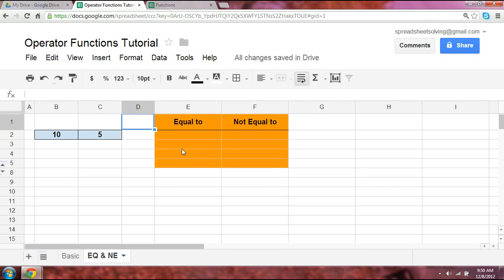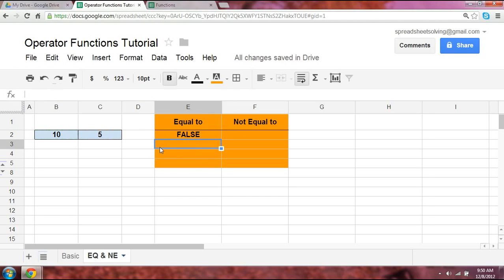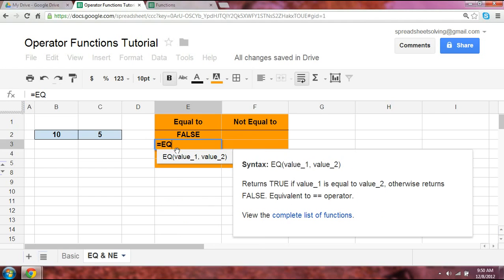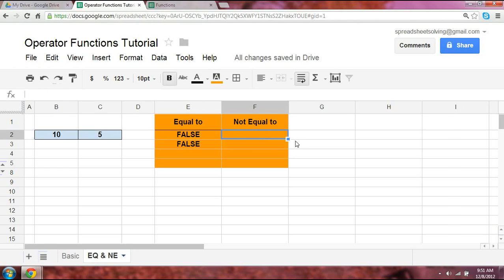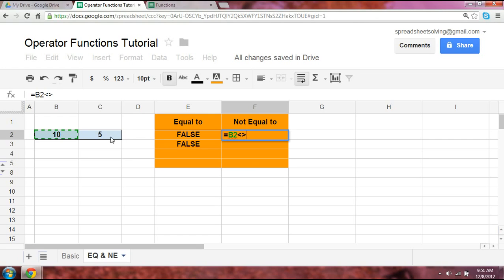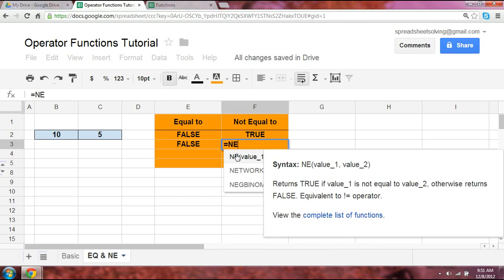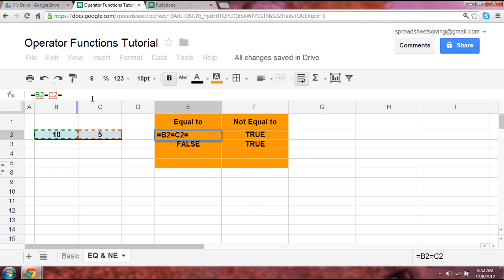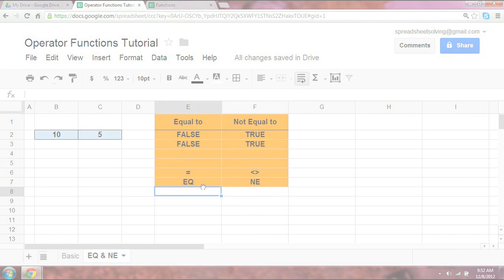Equal and Not Equal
Discover the EQUAL and NOT EQUAL functions. Select the HD quality option for the best full-screen viewing experience. for more videos and tutorials!